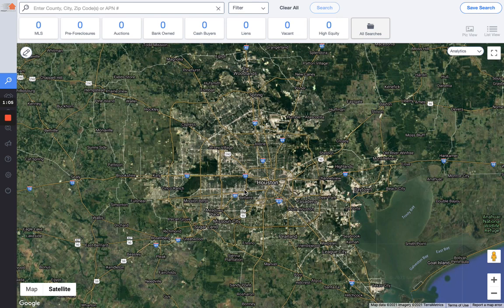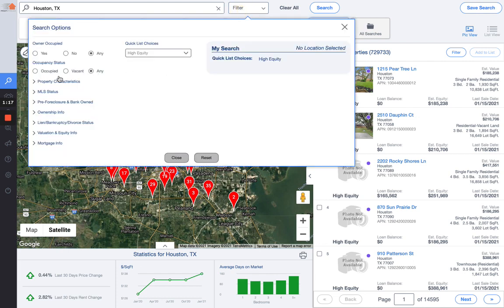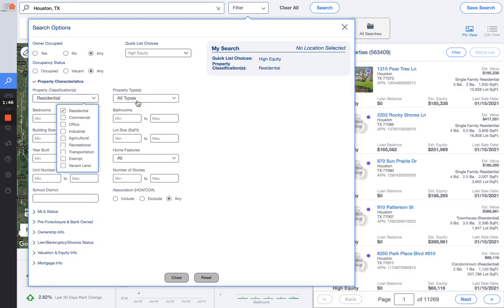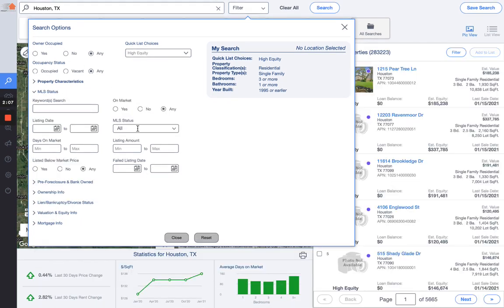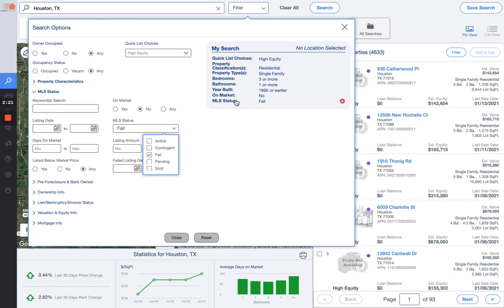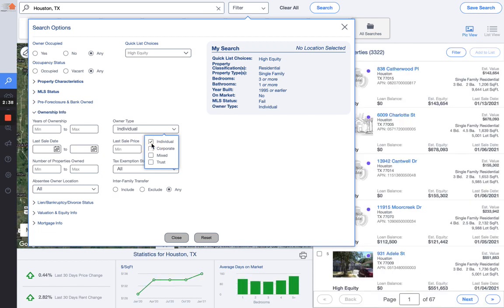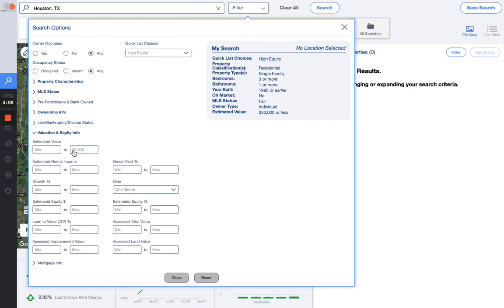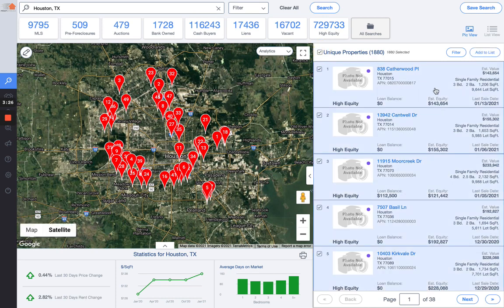Propstream: How to create High Equity Failed listing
Are you interested in getting your first Wholesale deal?

In this video I show you how to create a High Equity Failed listing list on Propstream.

Have you ever heard of Propstream? Its a great program that allows you to build lists of potential motivated sellers at a click of a few buttons.

Here's the catch, you have to know what buttons to press. Have no fear! Eli The Real Estate Guy is here!

In this video, I show you the basics of how to use propstream and all of its functions.

This is the first of many videos I will be creating on this platform.

Are you interested in learning how to Wholesale Real Estate? Great! I hav created a wholesaling eBook titled: Wholesaling 101: Your First Steps. It takes you from A to Z on how to set up your business, build a buyers list, find sellers and march your way to the closing table.